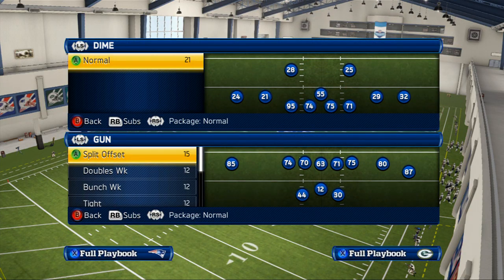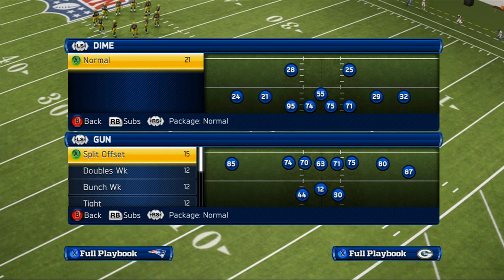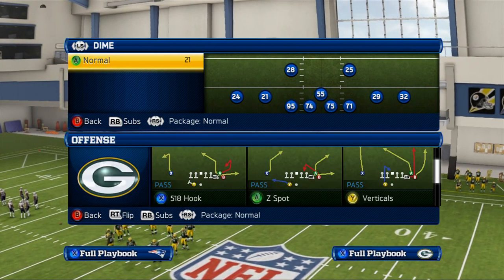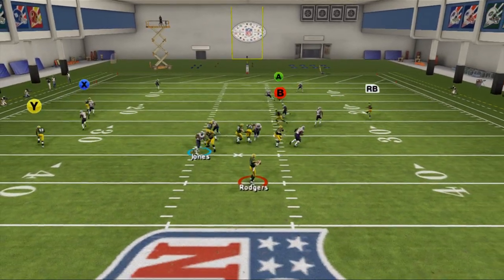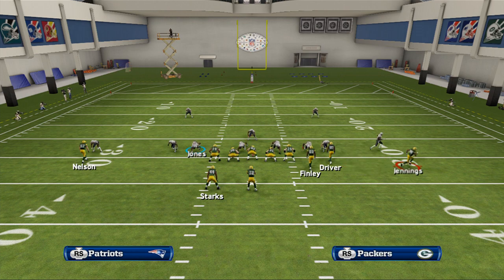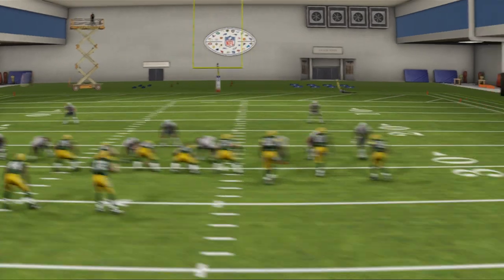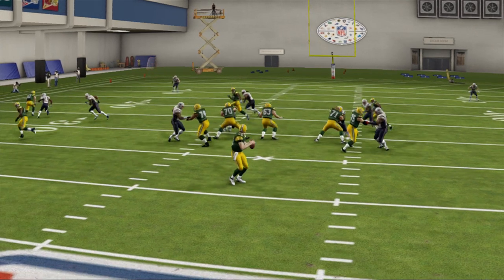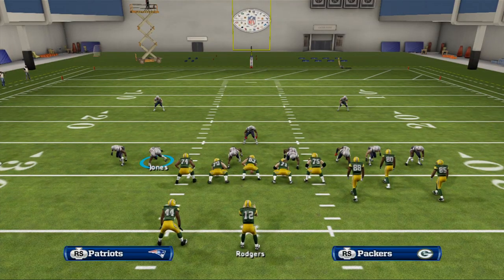Madden 16 Tips - The Secret to Beating Man Coverage in Madden: Shotgun Bunch Concept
This Madden 16 tip will teach you how to beat 2 Man Under Coverage by using concepts from Sid Gillman, Bill Walsh, and other great offensive minds.